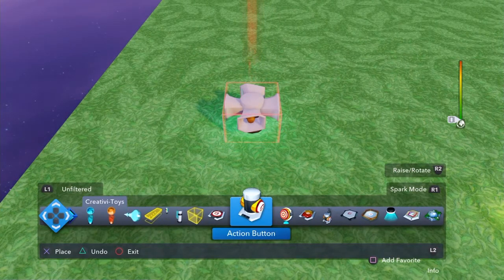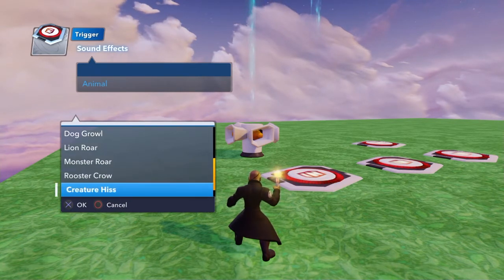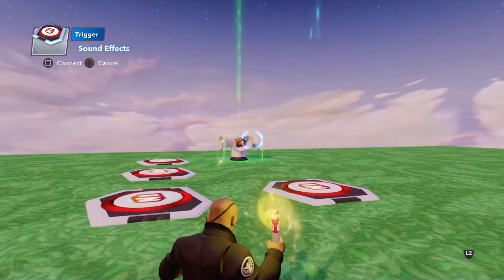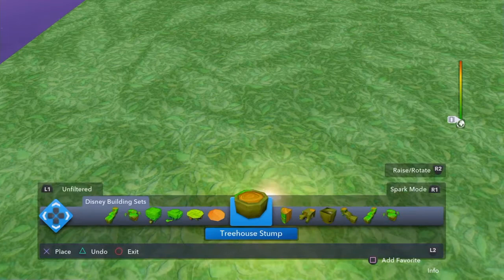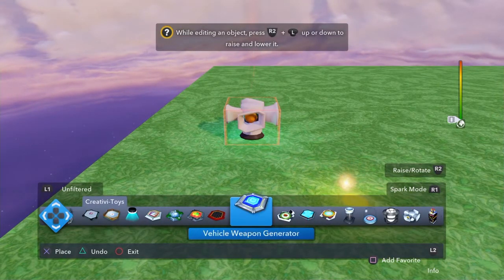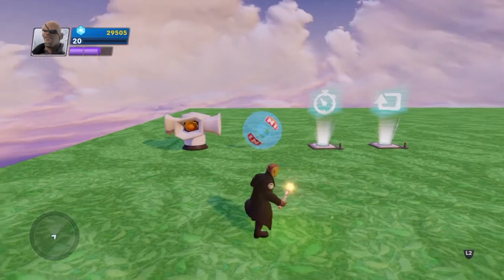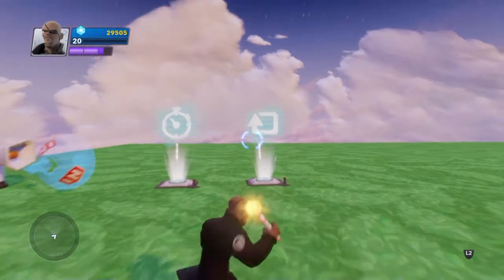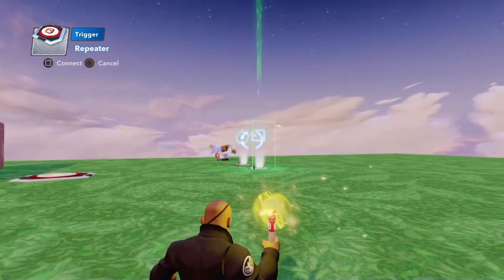Disney Infinity - How To Add Sound Effects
Quick Disney Infinity Toy Box Tips - This guide shows how to use to add Sound Effects within your Toy Box. The clip starts within a quick overview on how the tool works, then shows how to make a scene come to life. Other Tools covered : Weather Vane, Repeater, Triggers